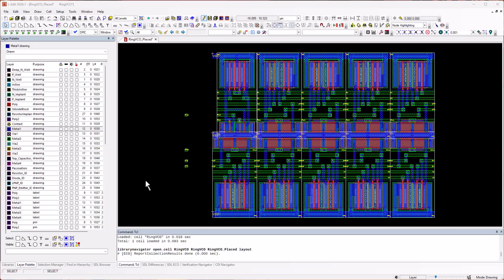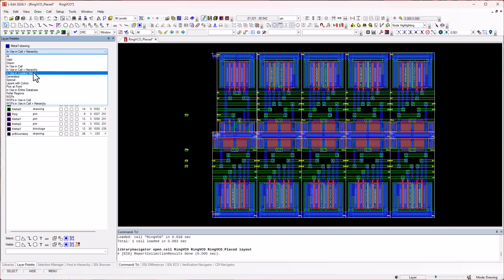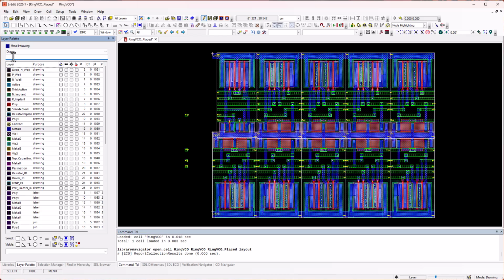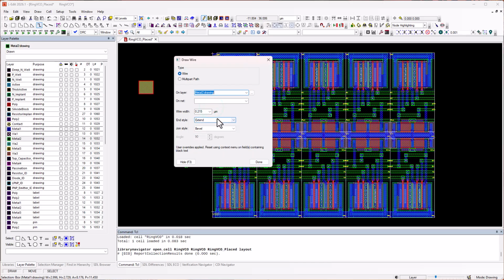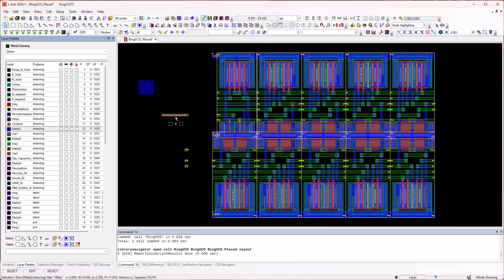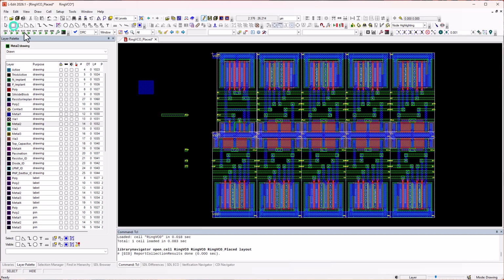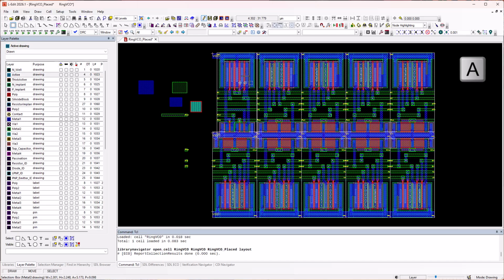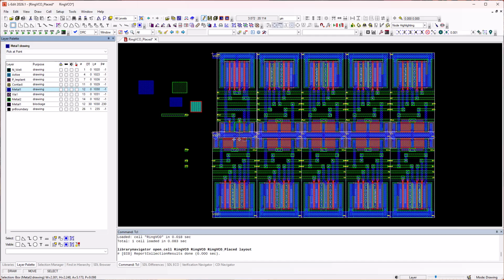Layer picking in L-Edit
In modern IC design, engineers can spend a surprising amount of time navigating layer lists, switching drawing layers, and searching for the correct layer-purpose pair. This video showcases powerful layer-picking capabilities in L-Edit that help eliminate these repetitive tasks and keep designers focused on layout creation. Learn how intelligent layer filtering, name-based searching, direct layer selection from layout geometry, and the convenient A shortcut make it possible to activate the right layer in seconds.

The Pick at Point feature further accelerates workflow by instantly narrowing the layer palette to only the layers present at a selected location. By reducing clicks, minimizing context switching, and helping prevent layer selection mistakes, these productivity-enhancing features can save valuable time throughout the design process. The result is faster editing, more efficient routing, quicker design iterations, and a smoother layout experience for engineers working on complex semiconductor designs.